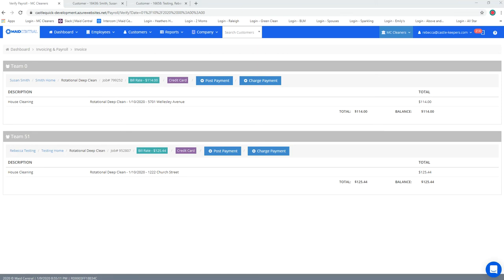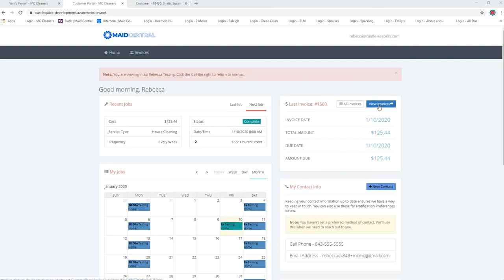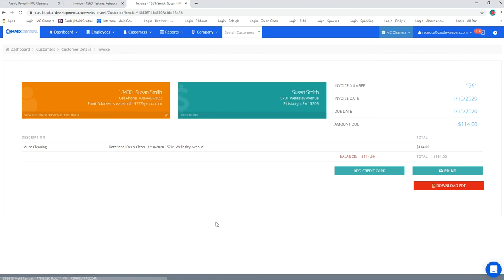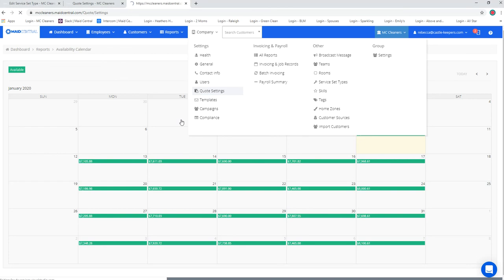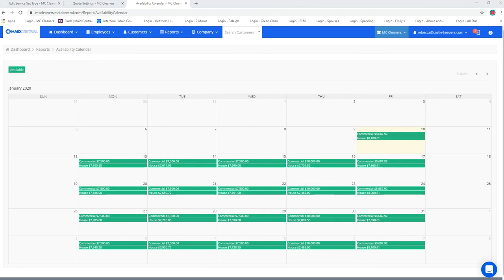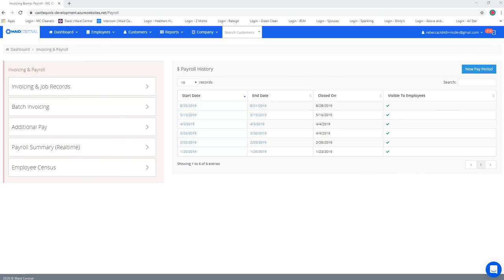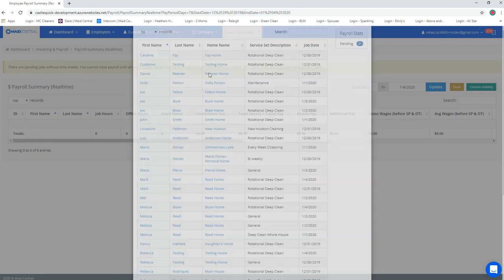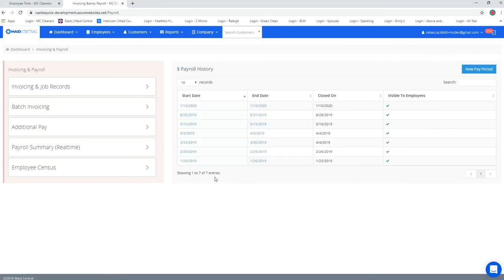MC Updates Friday January 10 2020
After last night's build, this video highlights the features added to Maid Central.  Items include updates to the customer portal, access to pay outstanding balances, updates to the availability calendar, the ability to schedule employees overnight, and simplified workflow to closing payroll and jobs.